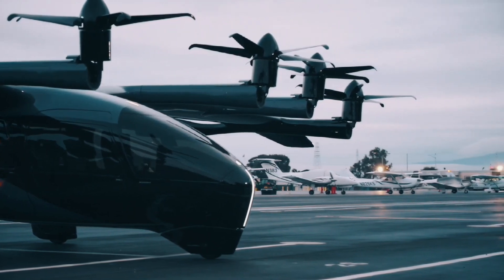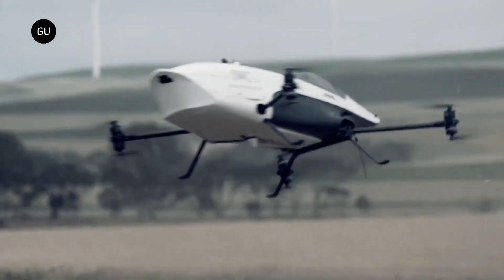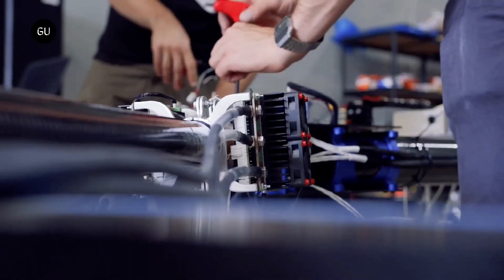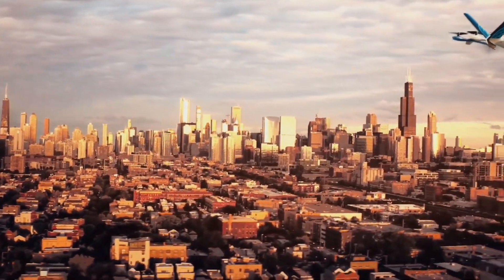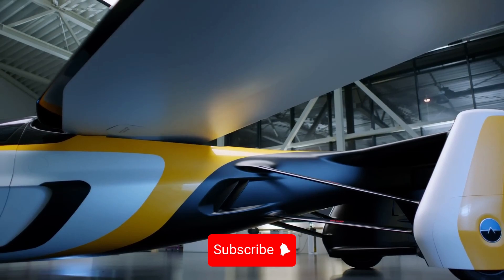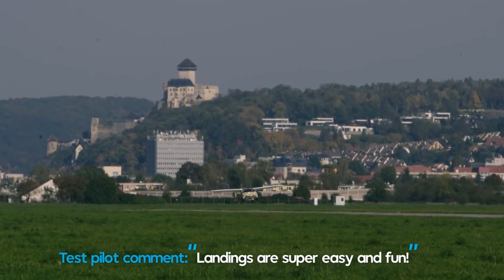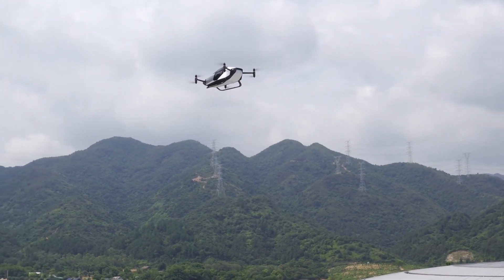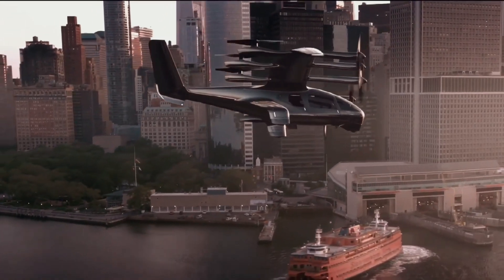AMAZING FLYING CARS YOU MUST SEE